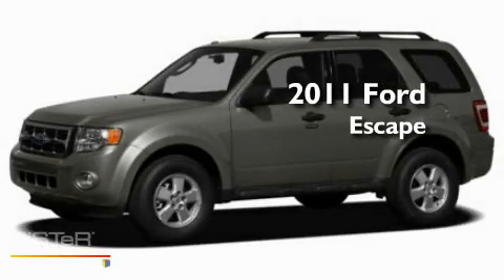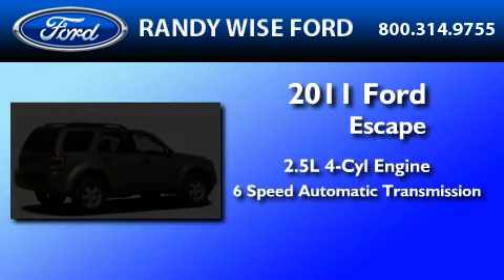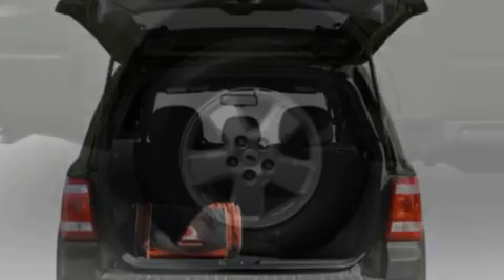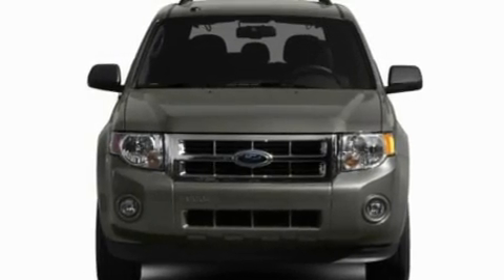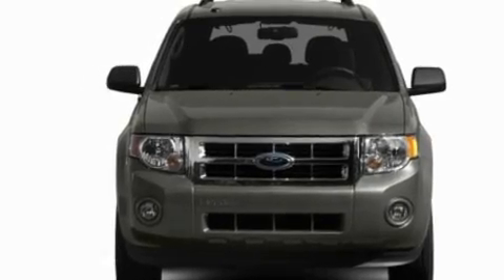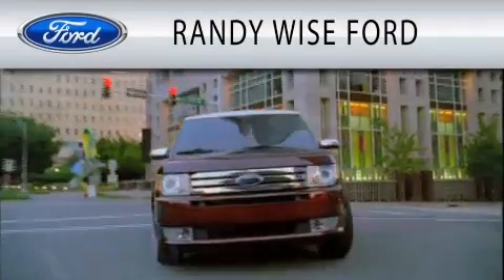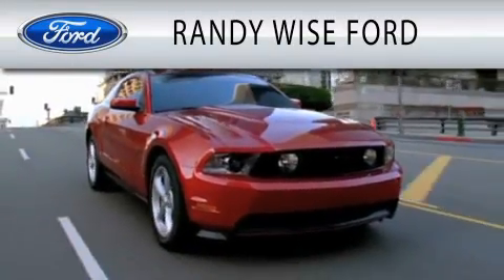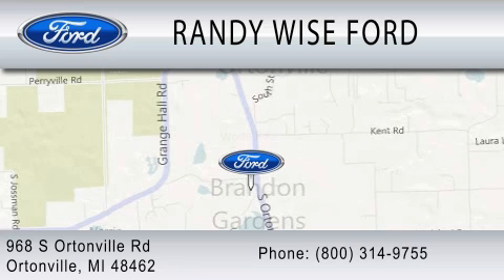2011 FORD ESCAPE MI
Year : 2011

 Make : FORD

 Model : ESCAPE

 Engine : 2.5L I4

 Trans . : AUTO 6SPD

 968 Highway M-15